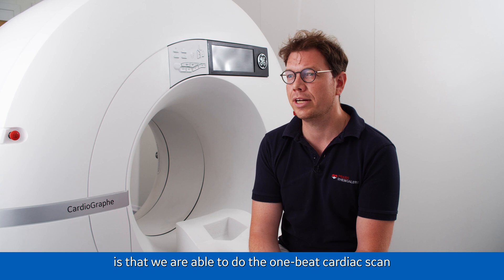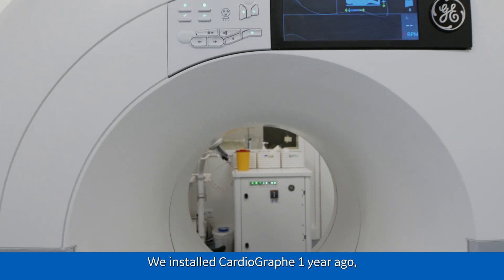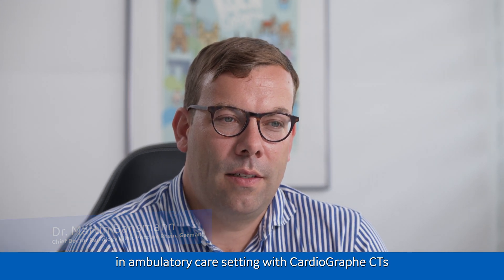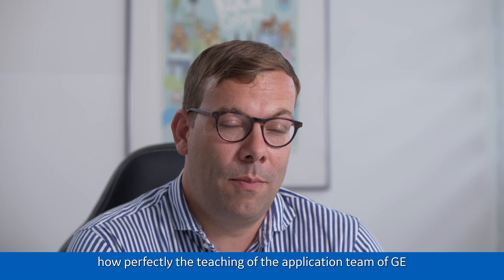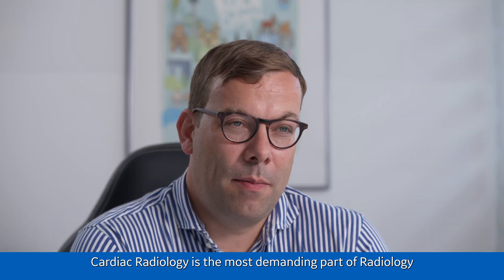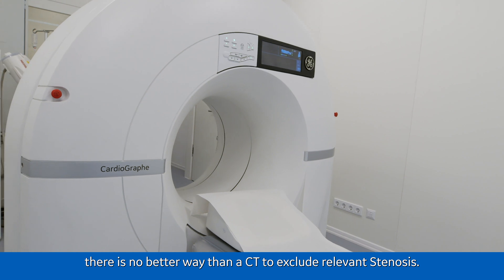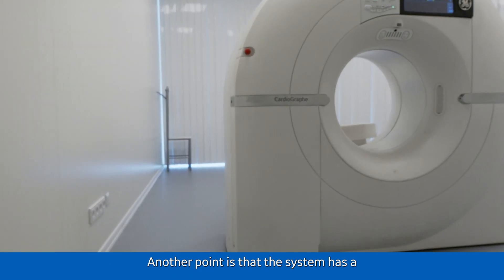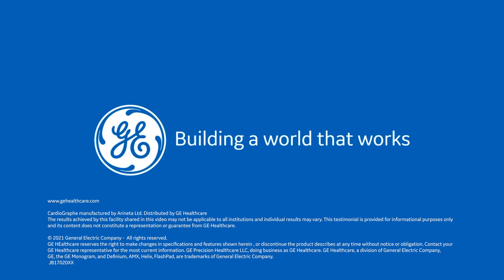Cardiovascular CT with CardioGraphe at Praxis Rheingalerie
How does a cardiology private practice implement a CT program? Dr. Sebastian Schäfer, cardiologist, and Dr. Martin Bansmann, radiologist, share their experience installing and operating the CardioGraphe, the first dedicated cardiovascular CT scanner at the Practice Rheingalerie in Cologne, Germany.